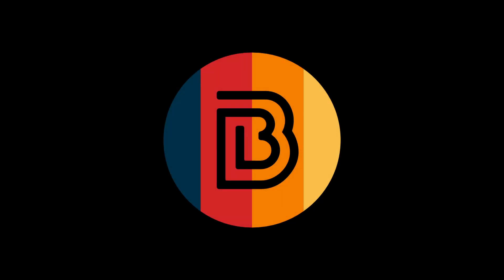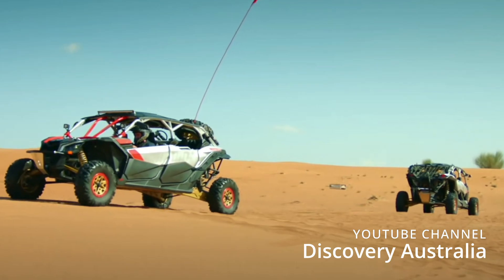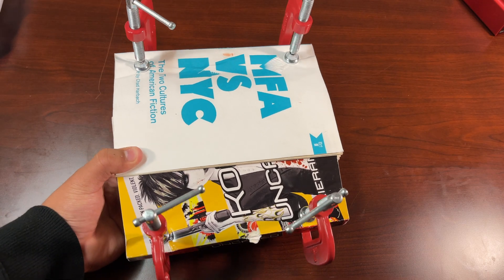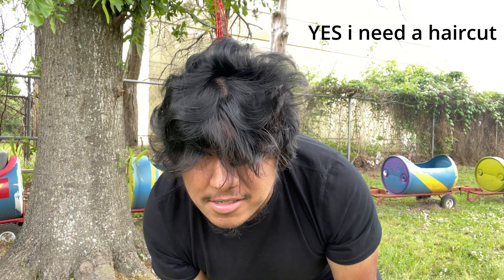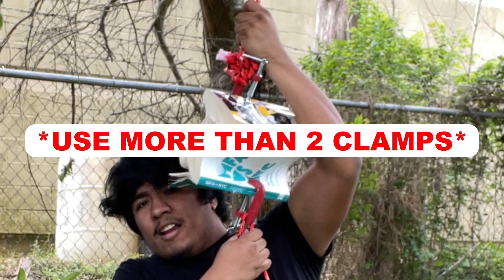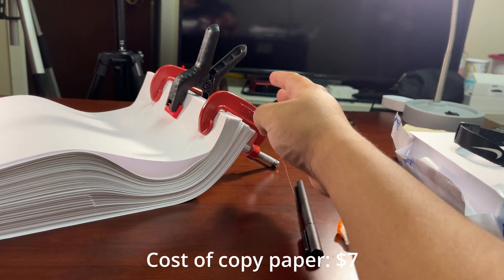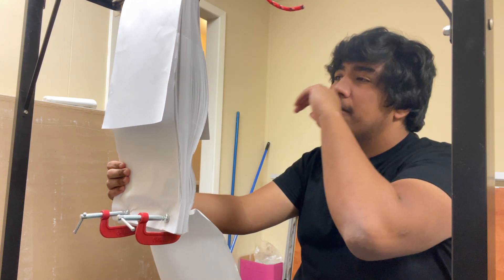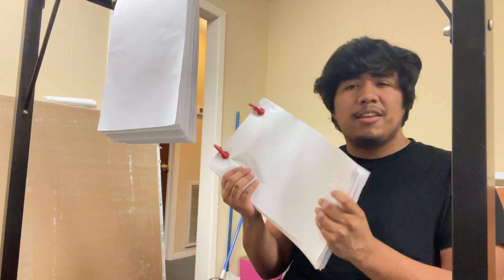How Strong Is Friction? | Can two tiny books carry my weight? | Science Experiment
In this video we test the strength of friction and how strong it is... apparently it is one of the strongest forces. TRUST ME I am not going to be throwing numbers or equations at you... just sit back and enjoy.

I really enjoyed making this video and editing it and I hope you guys enjoy it too!